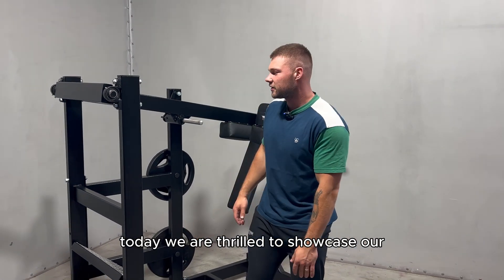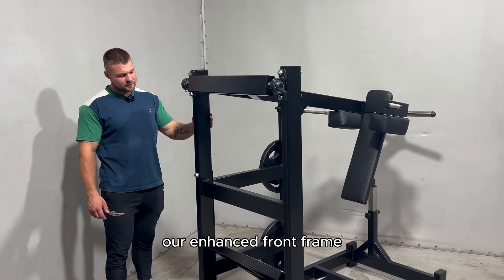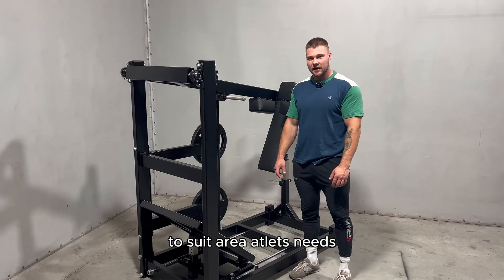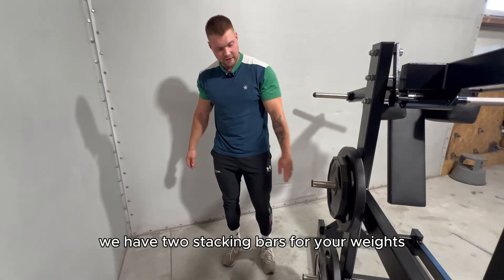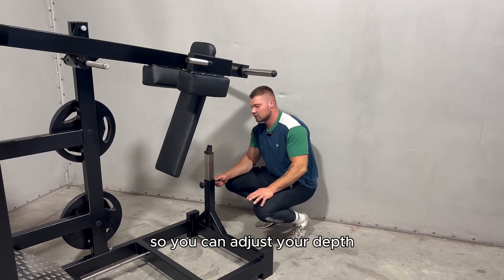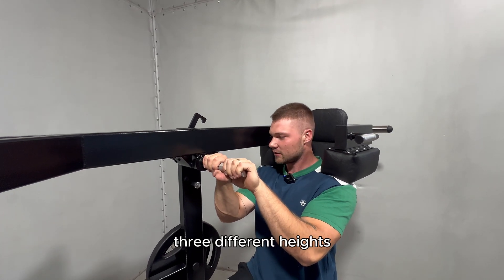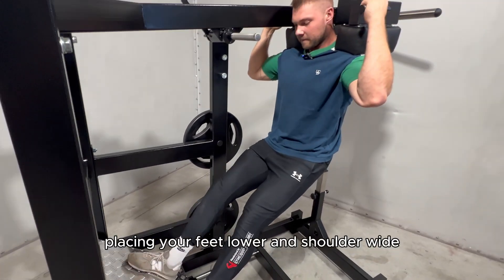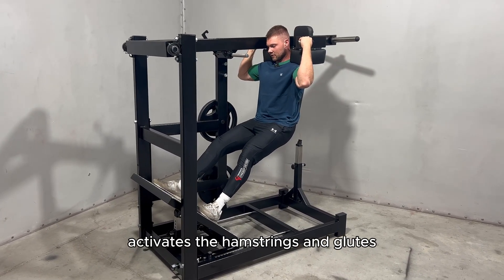GYMEQUIP.EU / Pendulum Squat Machine R3X / Factory